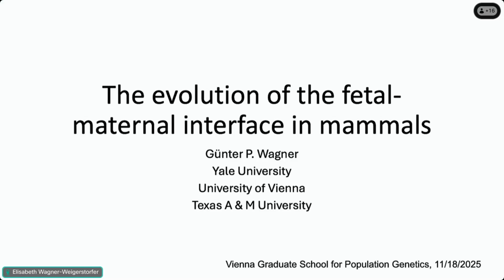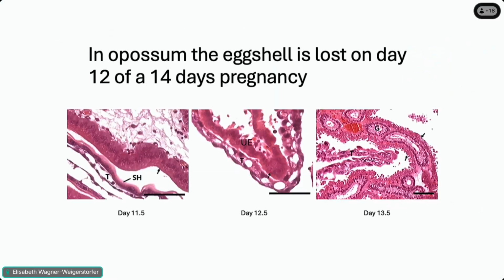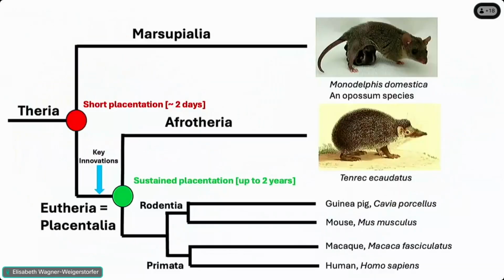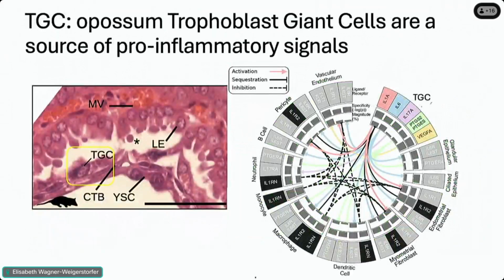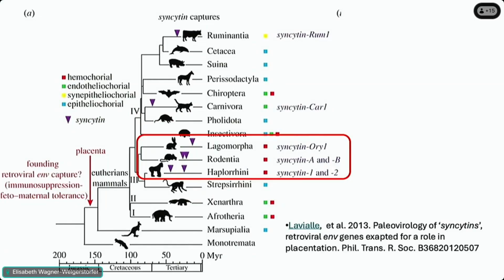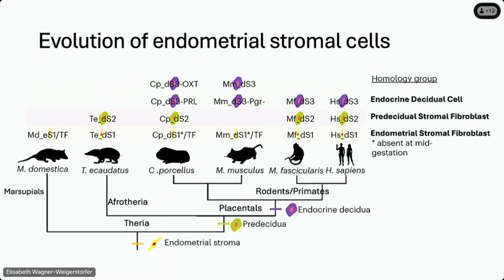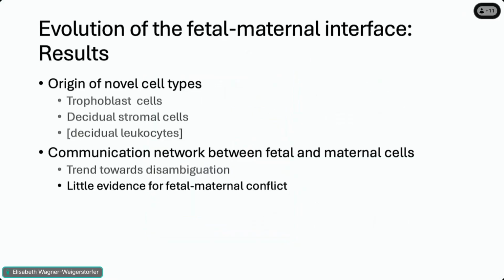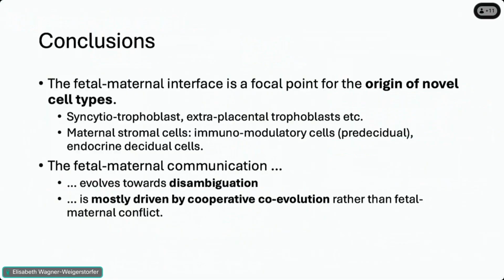em. Günter Wagner - PopGen Vienna talk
Title: The evolution of the fetal-maternal relationship in mammals.